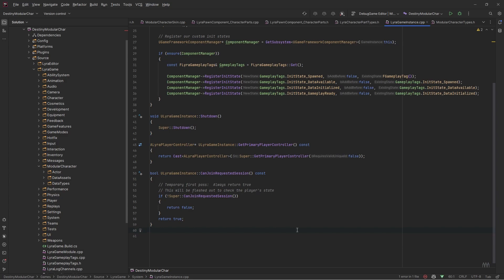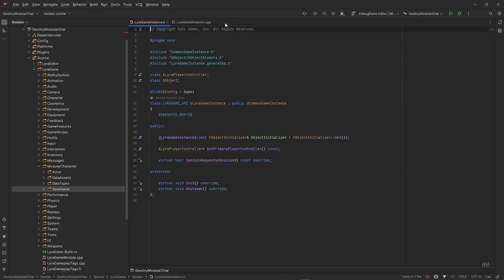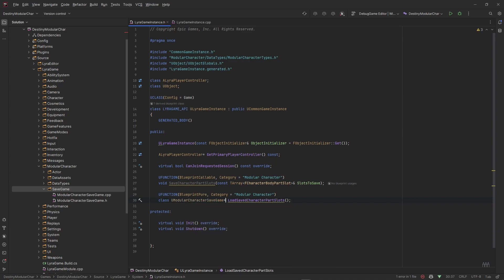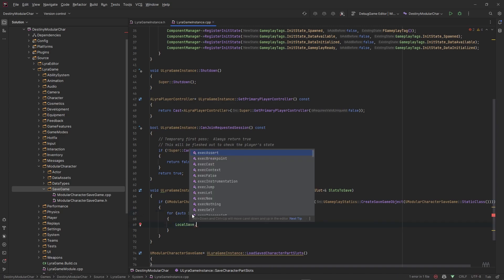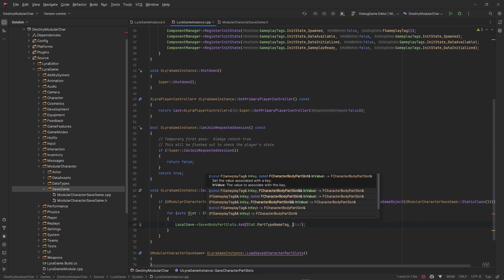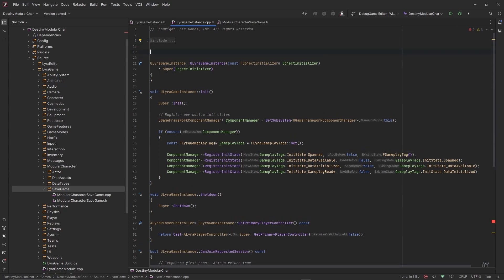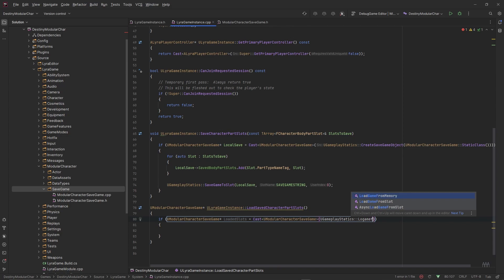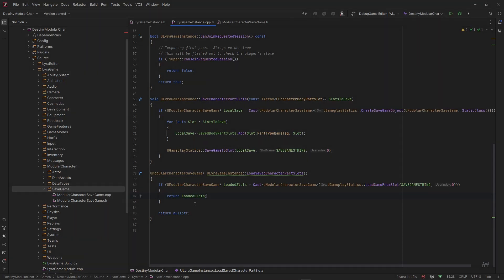Lyra Modular Character Series - Loading & Saving System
In this video we code all of the logic to save and load our characters selections in the UI menu